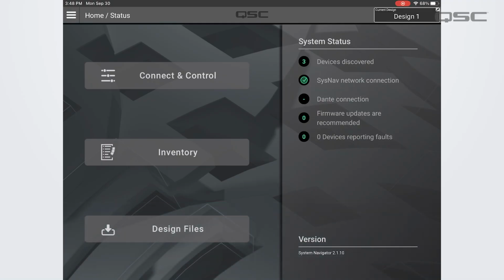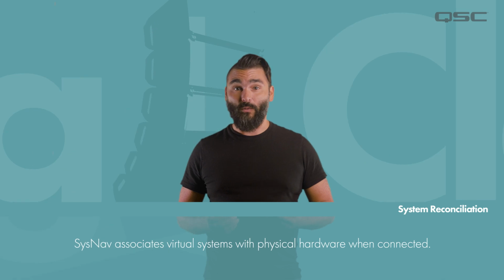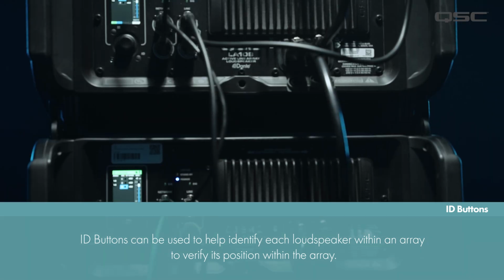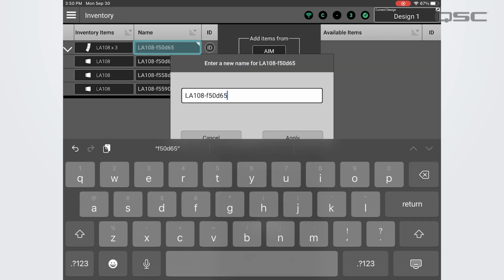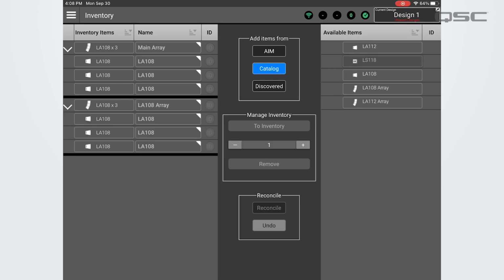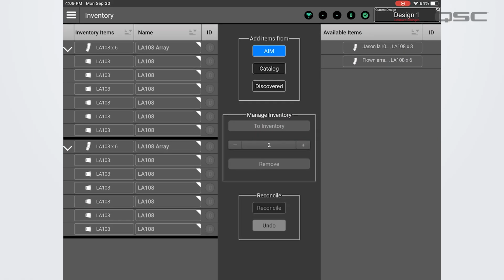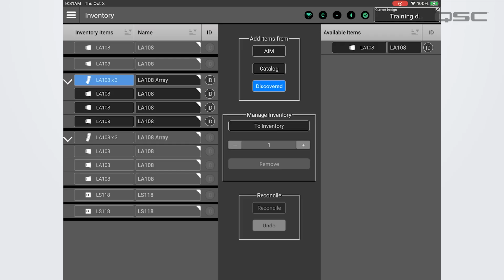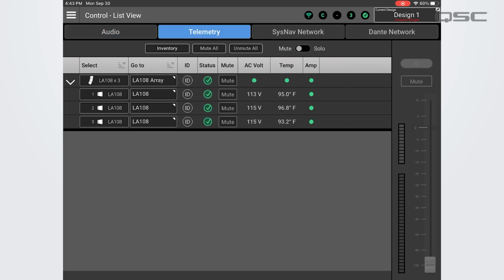QSC SysNav App: Inventory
Learn how to efficiently manage your L Class system with the QSC System Navigator (SysNav) inventory feature. This video covers everything from reconciling physical hardware to building virtual systems offline, ensuring a seamless workflow.

What you'll discover:

- 🔄 Reconciling physical loudspeakers with virtual inventory.
- 📝 Adding and naming inventory items (arrays, loudspeakers, subwoofers).
- 🏗️ Building inventories offline using the SysNav catalog.
- 📂 Importing system designs from AIM files.
- 🛠️ Step-by-step guide to reconciling hardware with offline inventories.
- ⚠️ Managing offline items and re-reconciling after changes.
- 📊 Checking system status and telemetry on the control screen.
- 🔄 Removing and re-adding arrays for updated configurations.
- 💾 Saving changes to your design files.
- ❗ Important note on reconciliation overwriting settings.

Key Features Covered:

- Real-time reconciliation with connected hardware.
- Offline inventory building for pre-planning.
- Importing AIM files for quick system setup.
- Custom naming for easy identification.
- Troubleshooting tips for changes and reconnections.
- Understanding the impact of reconciliation on settings.

Whether you're setting up for a show, managing an installation, or planning a complex system, this video will equip you with the knowledge to utilize SysNav's inventory feature effectively.

QSC is a globally-recognized leader in the design, engineering and manufacture of award-winning, high-performance loudspeakers, digital mixers, power amplifiers, software and accessories.